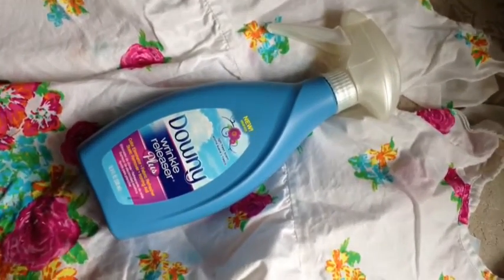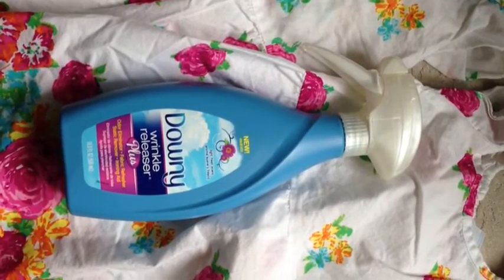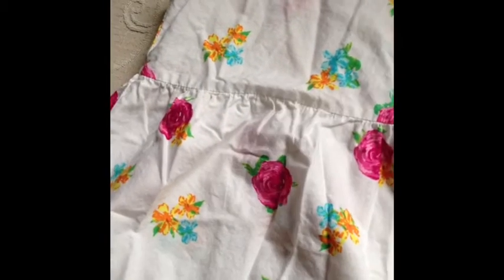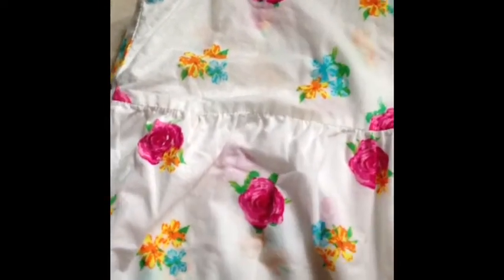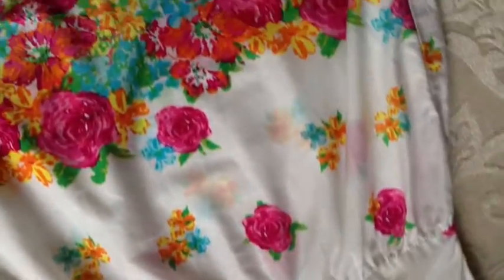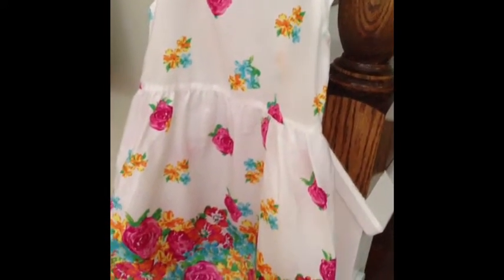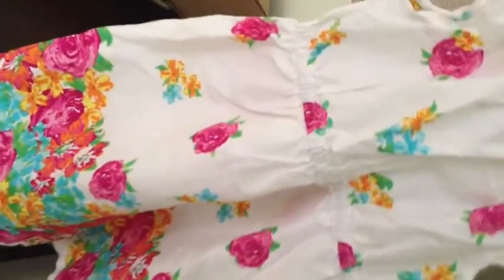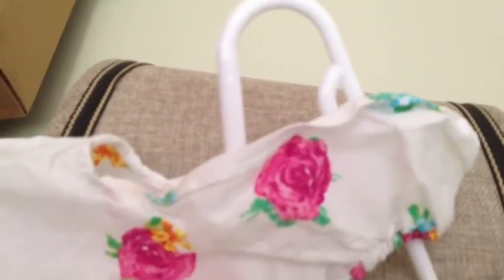Retire Your Iron - Downy Wrinkle Releaser Plus